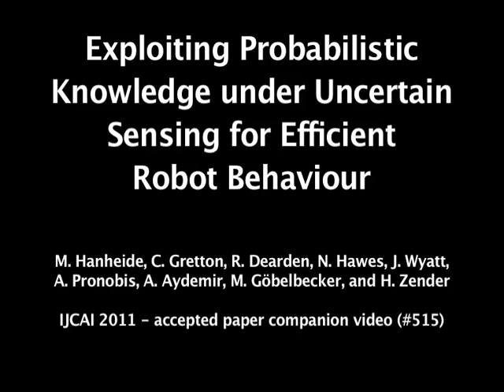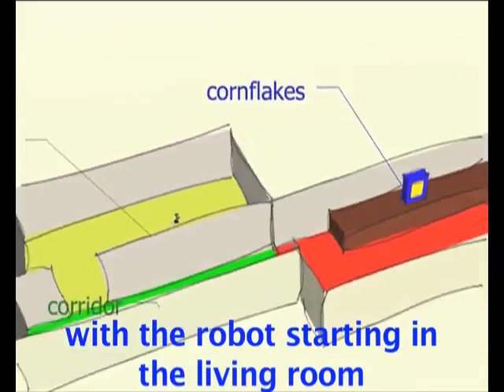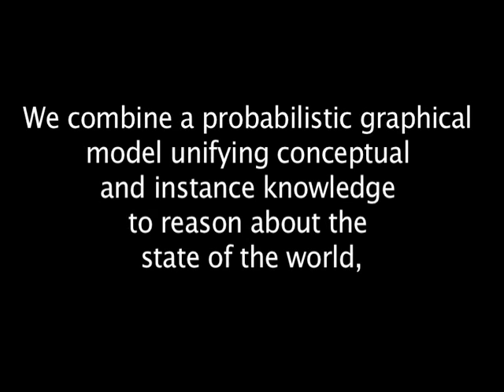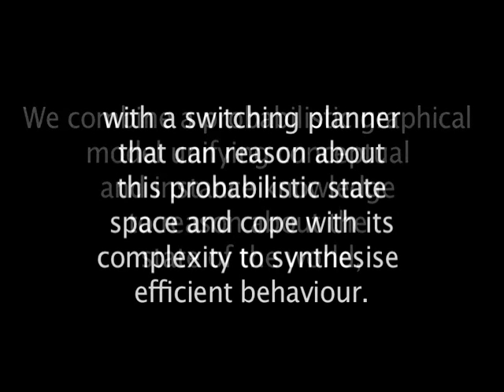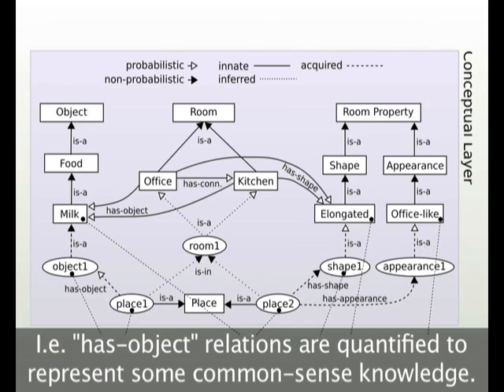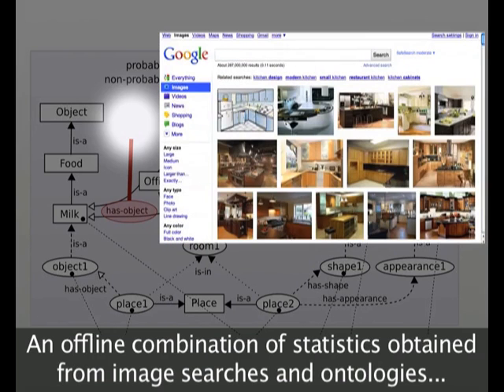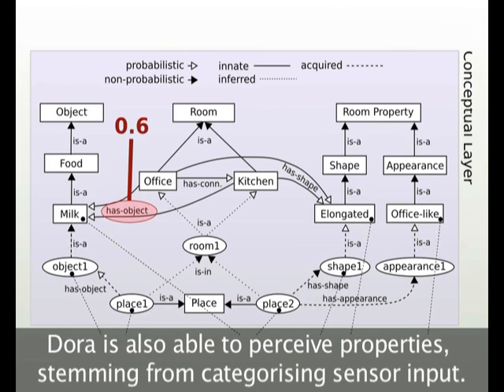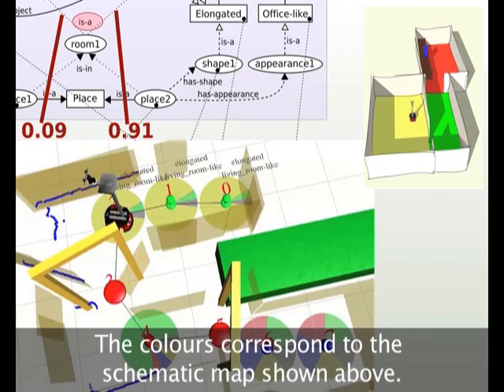Dora IJCAI 2011